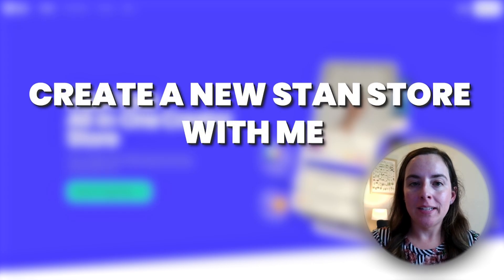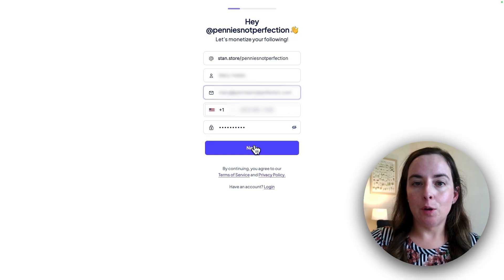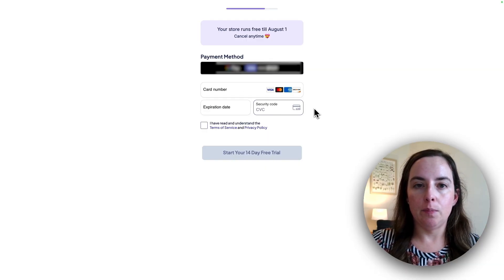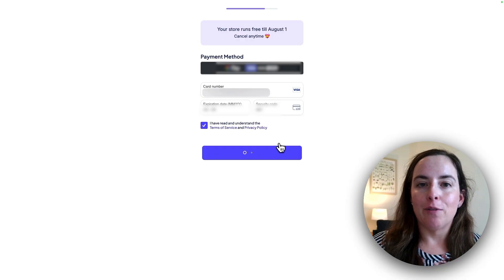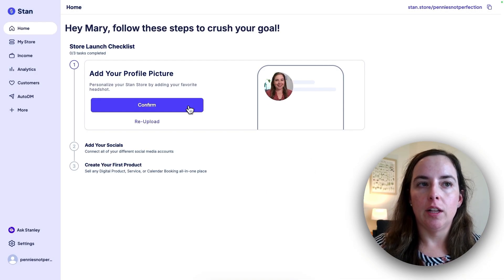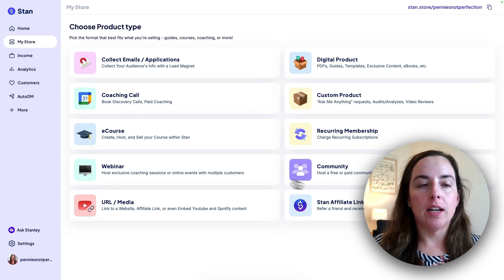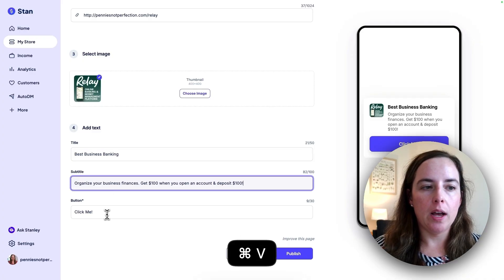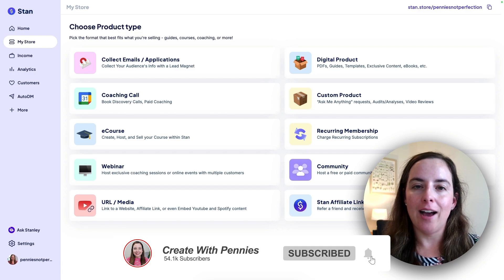How to Set Up Your Stan Store (Step-by-Step Tutorial)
Thinking about selling digital products, coaching, or courses online? Stan Store makes it super easy to set up and start selling — all from one simple link in your bio.

In this video, I walk you through creating a brand new Stan Store from scratch. You’ll see exactly how to:
✅ Set up your storefront
✅ Add digital products or services
✅ Customize your store design
✅ Start selling directly through your bio link

Stan Store has become one of my favorite tools because it combines everything creators and small business owners need in one place — storefront, checkout, courses, email marketing, upsells, and more. If you’ve been overwhelmed by Shopify or frustrated by Etsy, Stan is a beginner-friendly option you’ll love.

👉 Watch the full tutorial to see how easy it is to create your own Stan Store!

💙  RECOMMENDED RESOURCES  💙